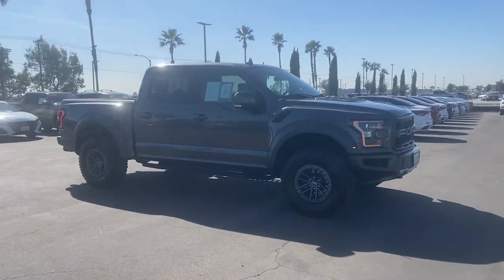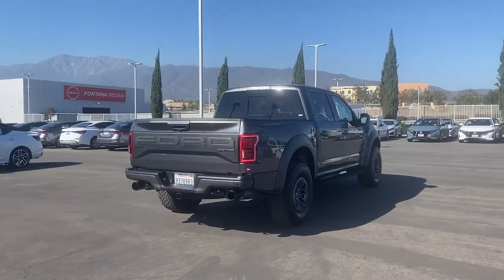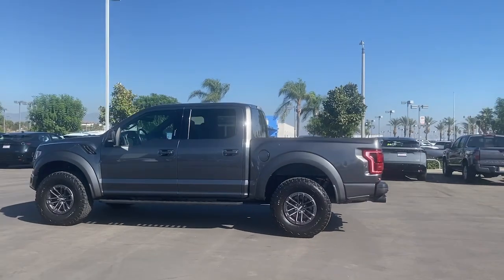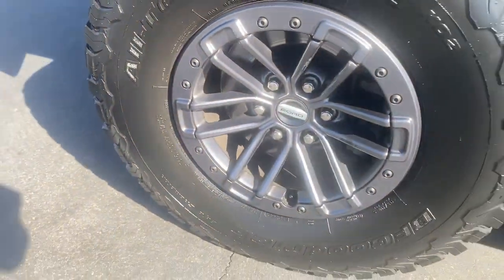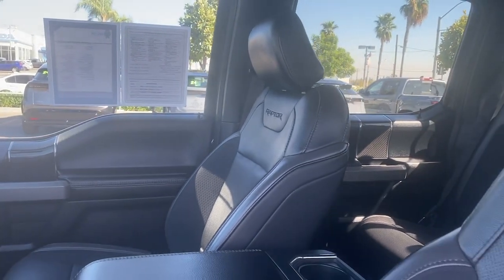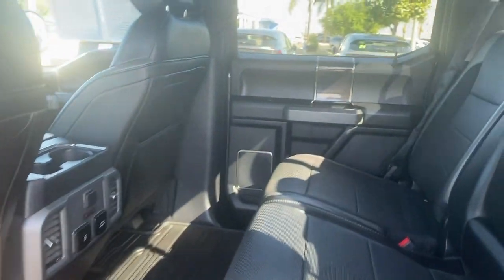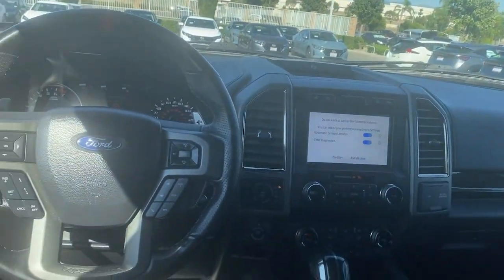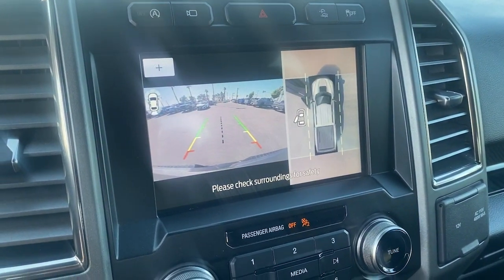2020 Ford F-150 Raptor Fontana Riverside, San Bernardino, Ontario, Colton, Highland CA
Pre-Owned 2020 Ford F-150 Raptor available at Fontana Nissan located in 16444 S Highland Ave, Fontana, CA, 92336. Servicing the Riverside, San Bernardino, Ontario, Colton, Highland area.

F-150

Look no further than the  2020  Ford F-150.  Take a closer look at this full-size F-one-fifty. It's the light-duty pickup that leverages military-grade aluminum alloy and high-strength steel to produce class-leading towing and payload capabilities. What's more, available options let you customize its hard-working bed so you can be more productive than ever before.  These are just some of the great options this vehicle comes with: Heated Steering Wheel
, 360 Degree View Car Camera, Moonroof, Navigation System, Keyless Entry, Satellite Radio, Remote Engine Start, Back-Up Camera, Premium Sound System, Lane Keeping Assist. Feel the satisfaction that comes from reaching a higher level of productivity in this F-one-fifty. Treat yourself to a test drive today. Our friendly staff will give you an outstanding customer experience.